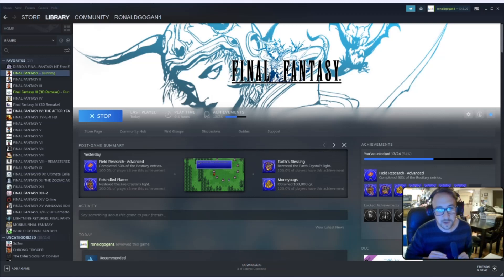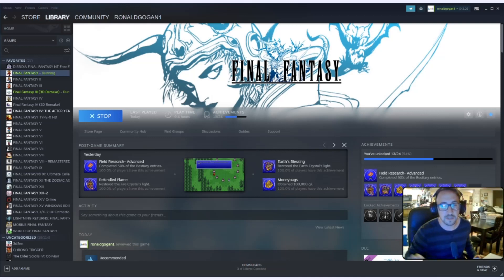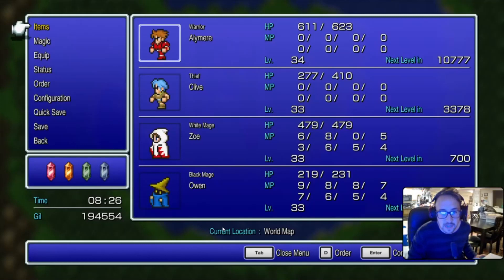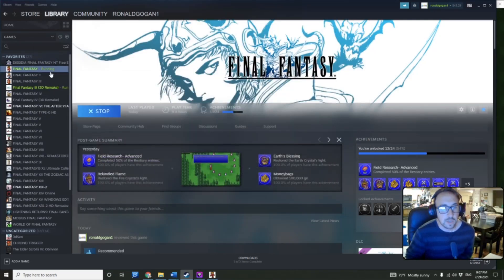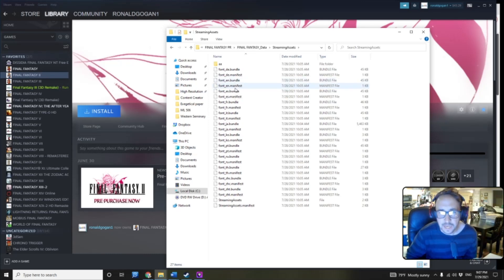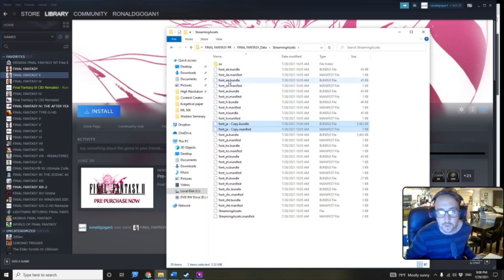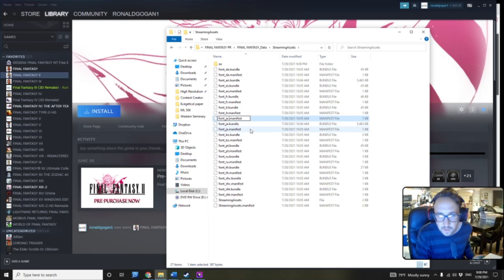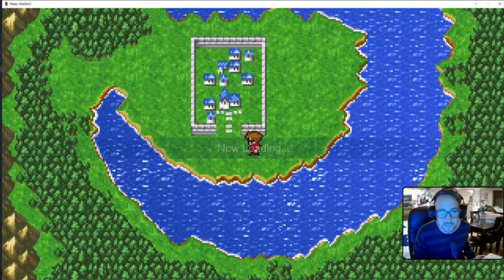How to fix the font in the Final Fantasy I Pixel Remaster?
Thanks to YouTuber No Word Count for hooking us up with a quick fix check out his video here and give him a like

 Wait till the end to see the comparison.